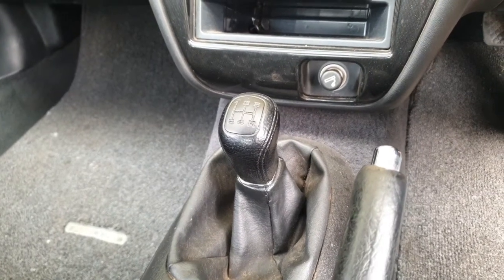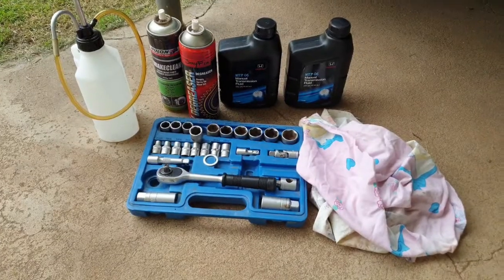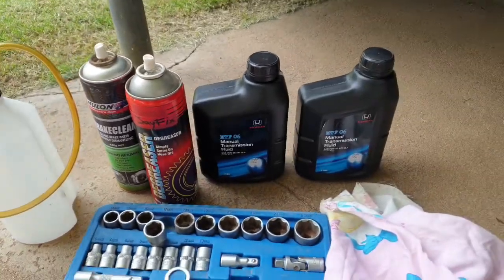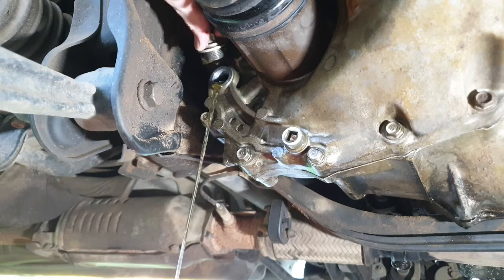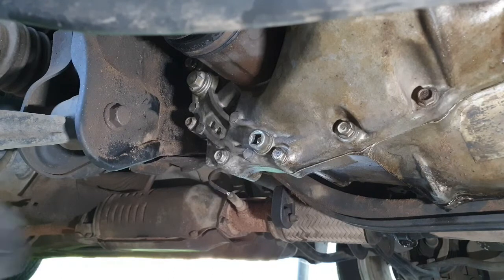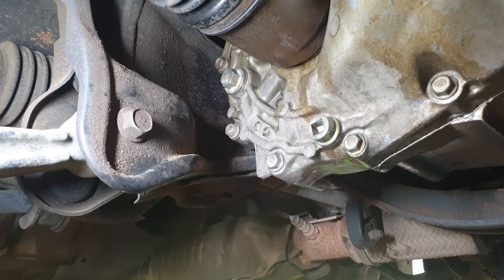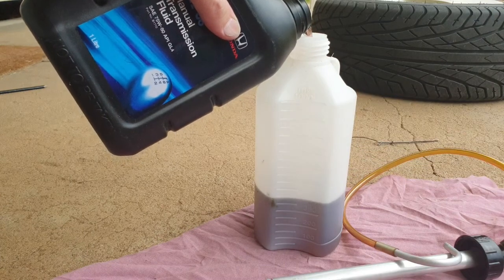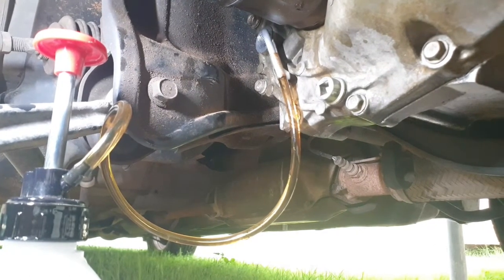Prelude Manual Transmission Fluid Change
Quick video on how to change the manual transmission fluid on a 5th Gen Honda Prelude. This can be done at home with a few simple tools and costs a fraction of what a dealership would charge.

Tools Required:

3/8 Ratchet
17mm Socket
Crush Washers to suit
Degreaser and Brake Cleaner
Rags (for cleaning)
Trolley Jack and Jack Stands
Oil Pan

Torque Specs:

Filler Plug: 44Nm (33Ftlb)
Drain Plug:  39Nm (29Ftlb)

Honda Manual Transmission Fluid  P/N:  B1710
MTF 06 (SAE 75W-80 API GL4)

JayFix

Please always take all necessary safety steps for you and anyone around you. Always wear PPE.